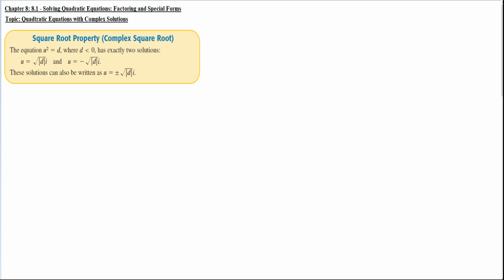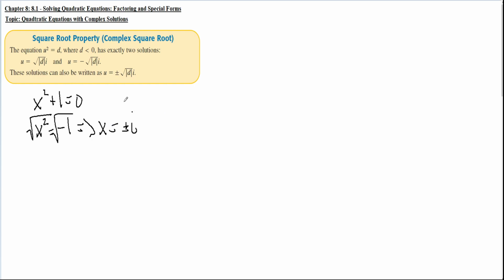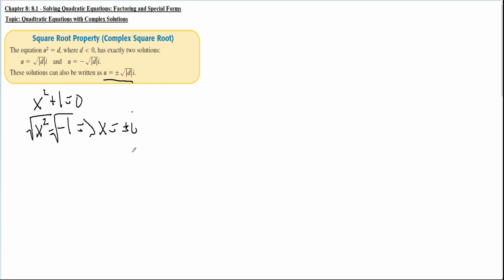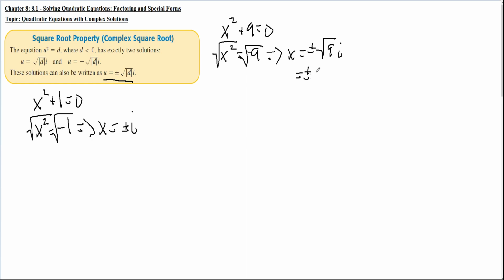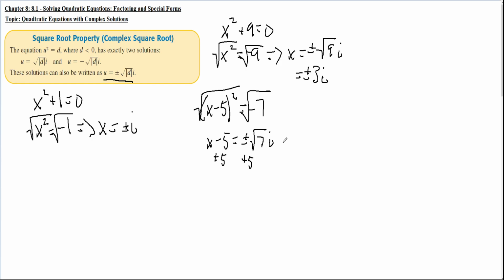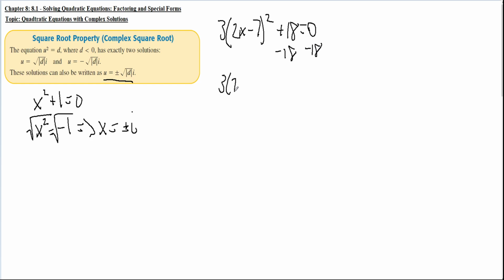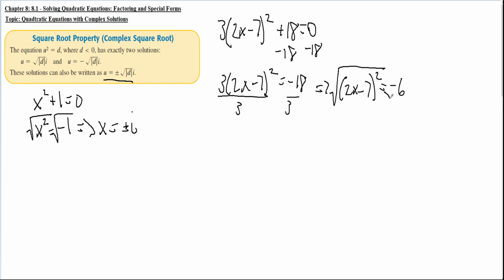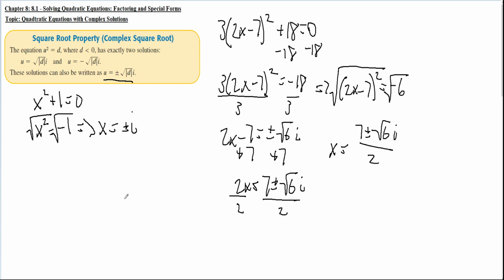Math 103 8.1 Quadratic Equations with Complex Solutions A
How to find complex solutions of quadratic equations